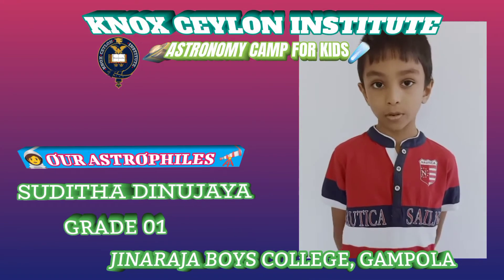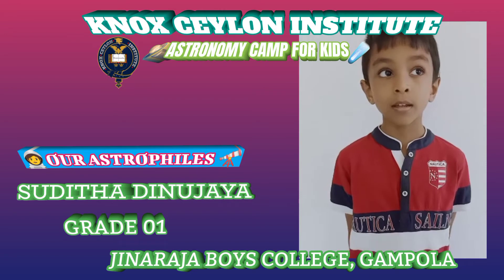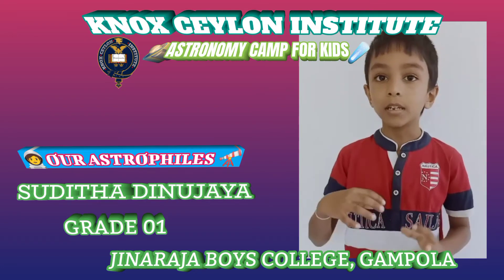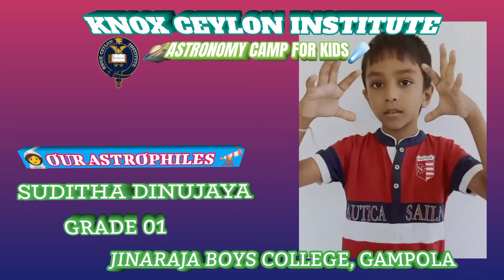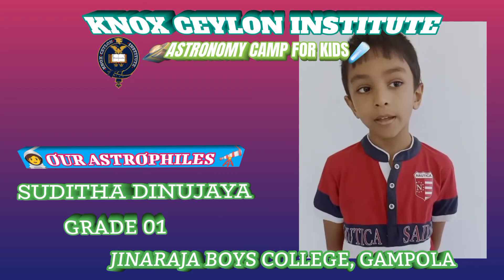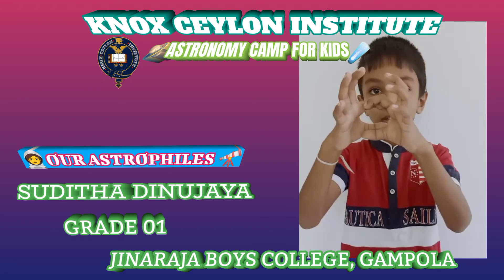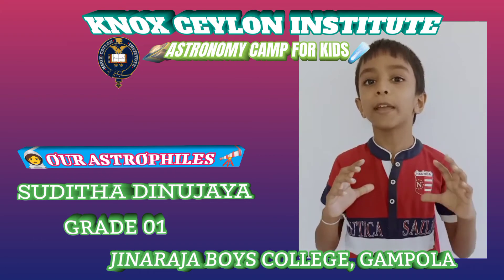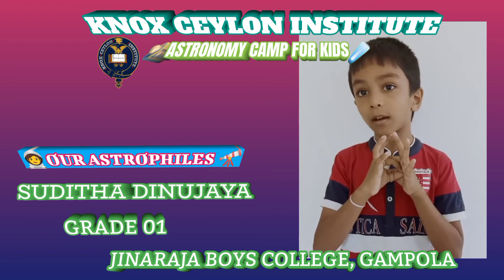Astronomy Camp for Kids - "Sun" by Suditha Dinujaya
🪐☄️🌏Explore the universe with astronomy for kids.

🪐Learn about planets, stars, moons, galaxies, nebulae, asteroids, comets, aliens, telescopes and all kinds of astronomical objects and theories.